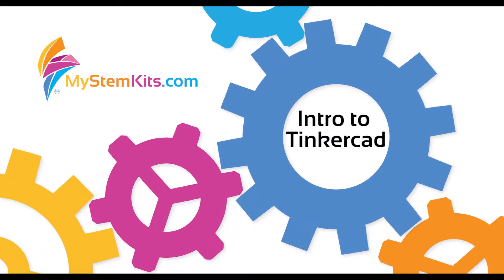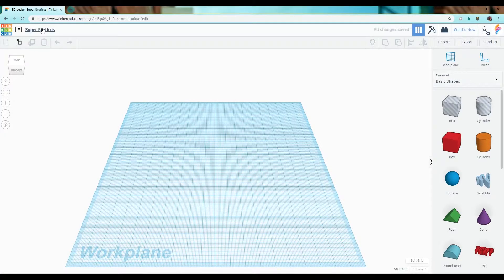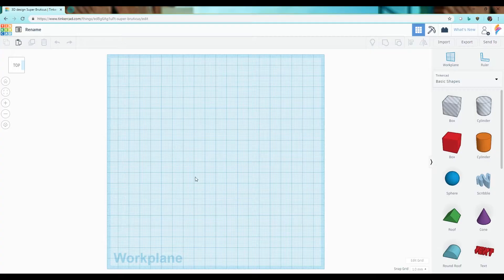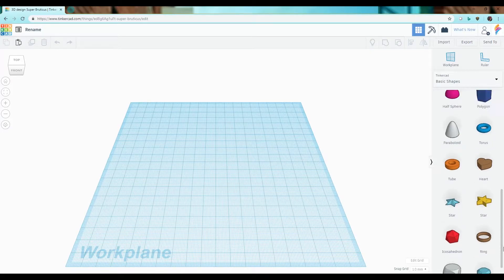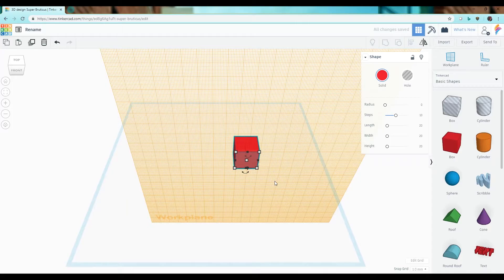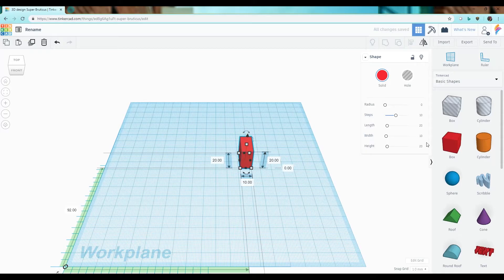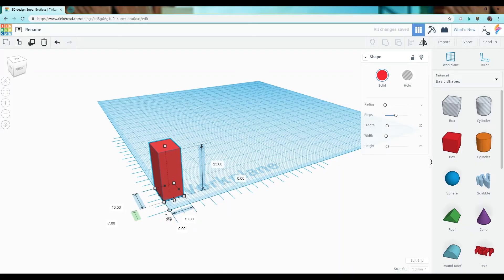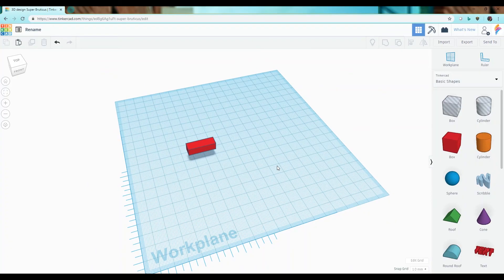Introduction to Tinkercad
Part of the MyStemKits.com STEAM Design Challenges Toolbox.
In this video, we go over how to edit existing and create new Tinkercad files. We also discuss navigation and key features of the online 3D modeling platform. We suggest watching this before doing any of our STEAM Design Challenges so you are familiar with the software.